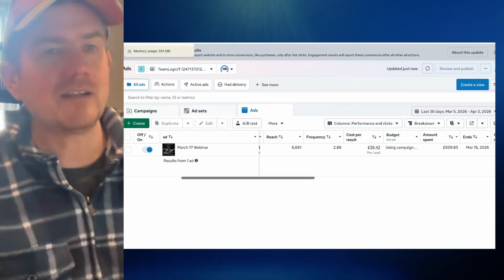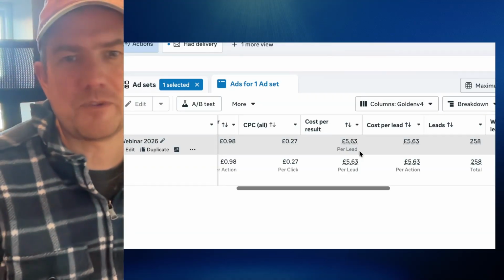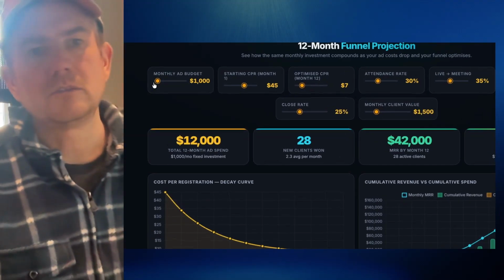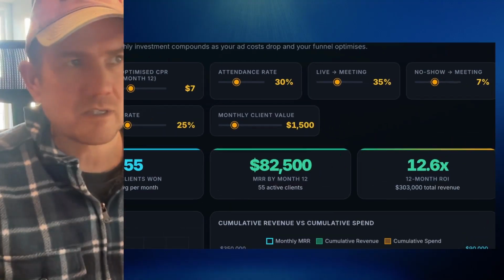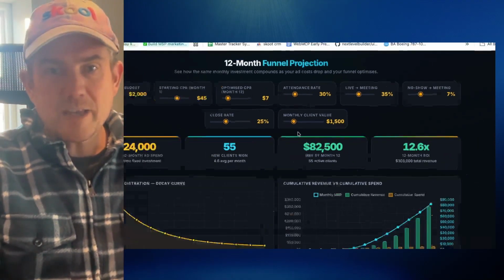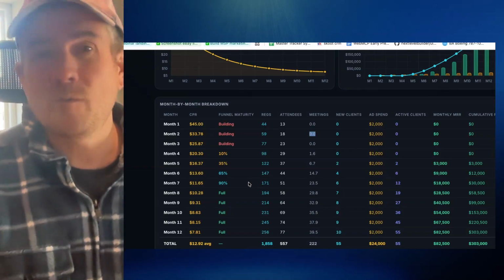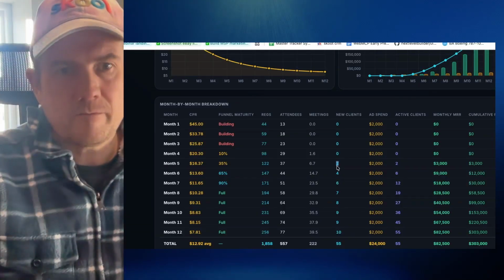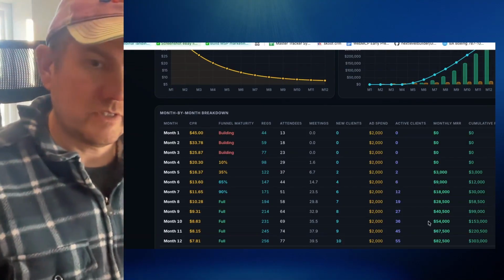How Much Should an MSP Pay for a Lead? (Real Ad Dashboard, Months 1–12)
⭐ Grow your IT Business with Scott

00:00 Ad Costs for MSPs
00:23 Client Lifetime Value
01:53 George Webinar Case
02:51 New Account Learning
04:42 Cost Drops Over Time
06:01 Webinar Funnel Reality
07:26 Ad Spend Dashboard
08:02 Calculator Inputs
11:34 Funnel Maturity Timeline
13:11 Month Four Breakthrough
15:02 Scaling to Month Twelve
15:46 Mindset and Wrap Up